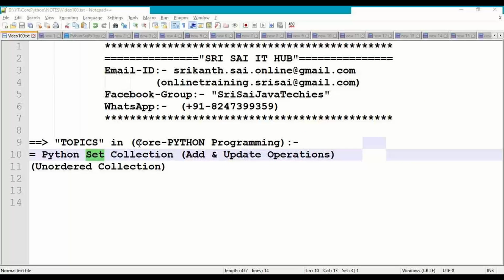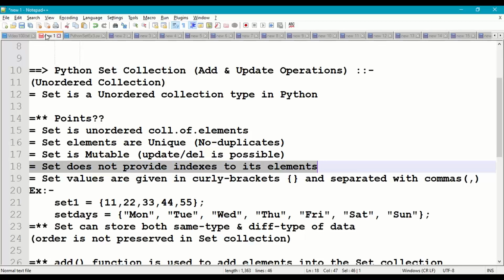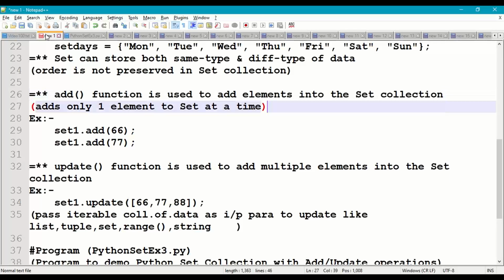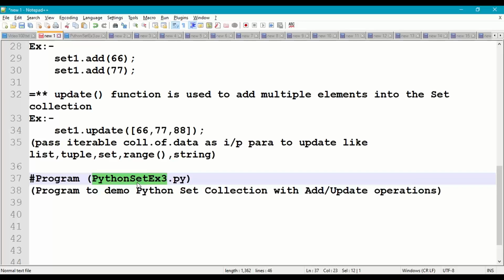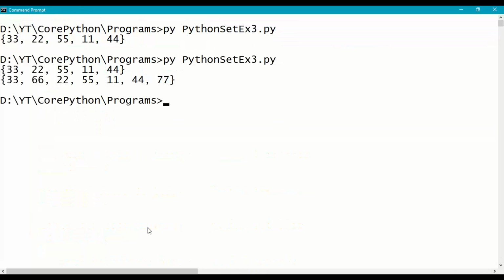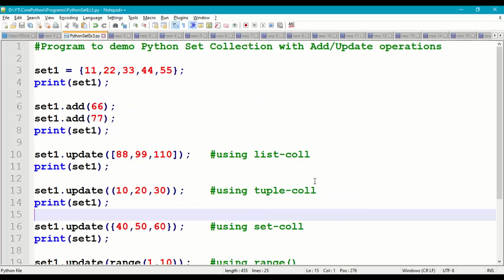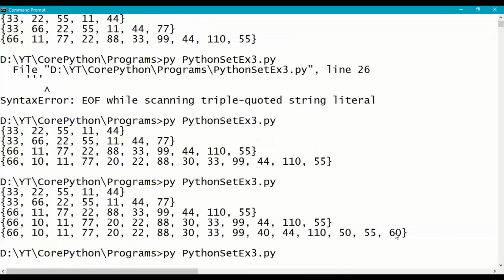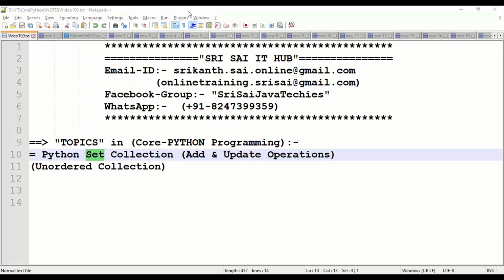Python Set Collection with Add & Update operations || Python add function | #100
1) Python Set Collection (Add & Update Operations)
2) Python Data-Structures
3) Python Collections
4) Python Derived Datatype
5) Python Unordered Collection
6) Python add() function
7) Python update() function
8) Python Sets